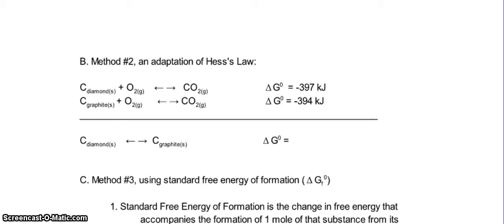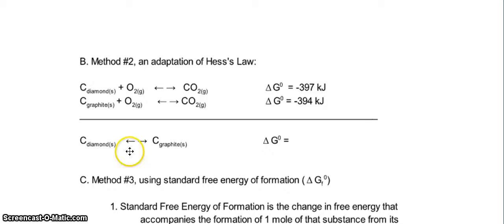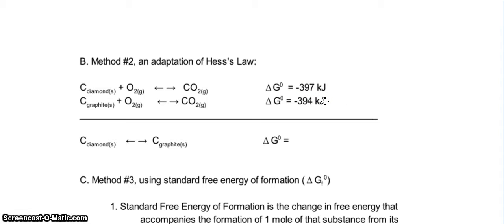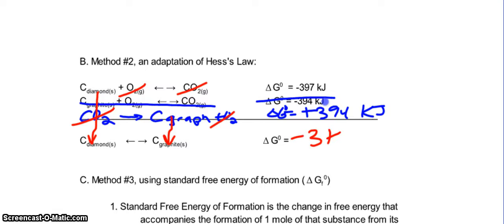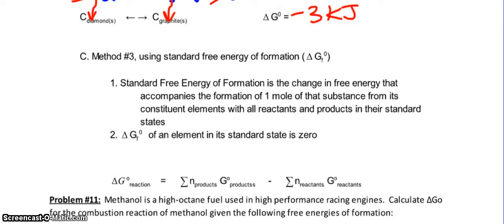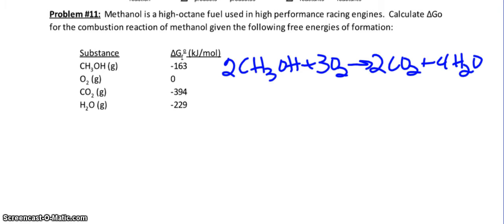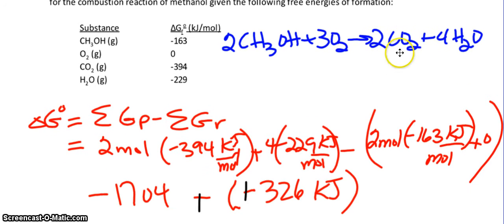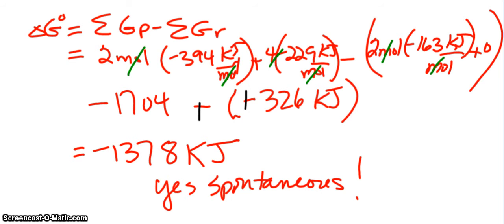16 5, 6 Part II